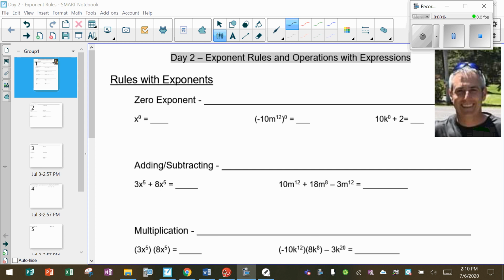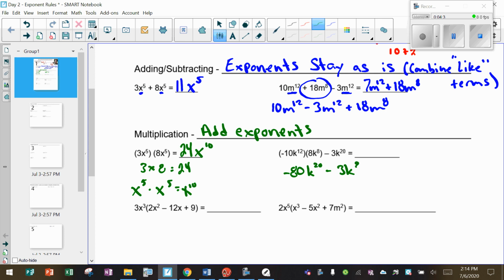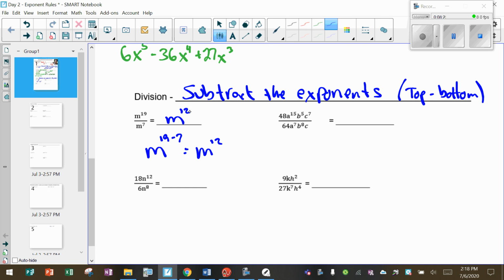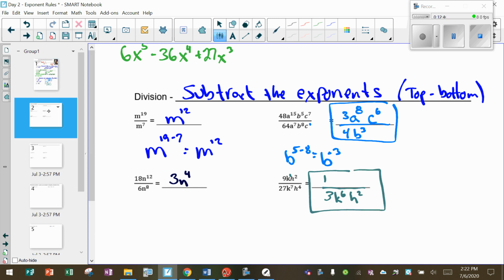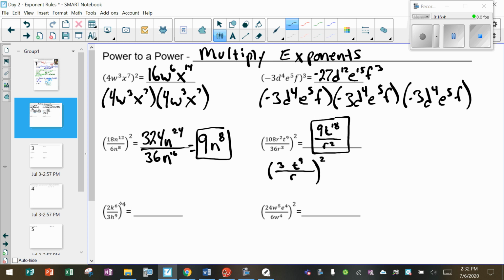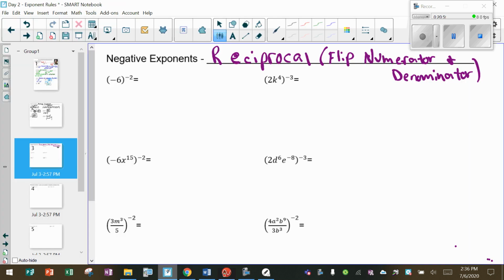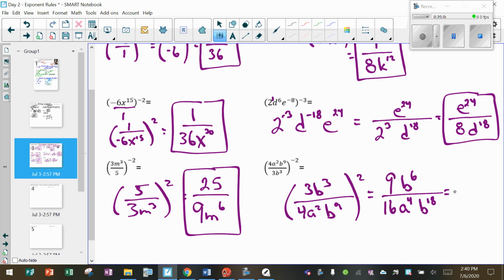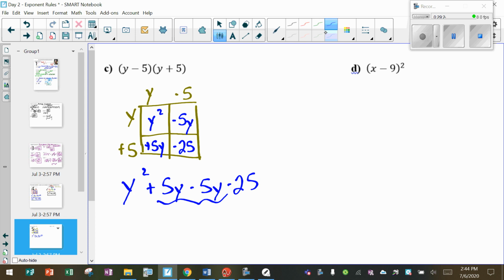Day 2 Exponent Rules